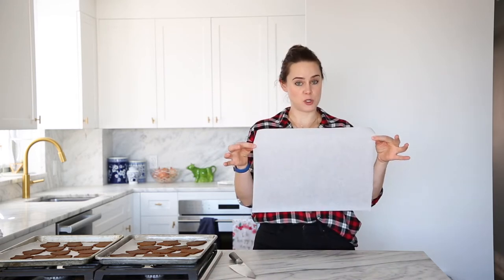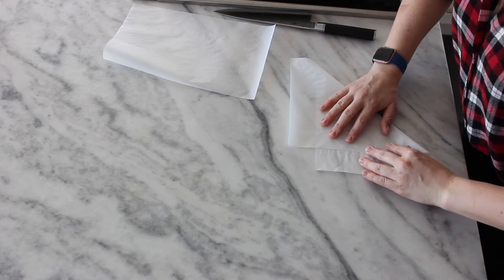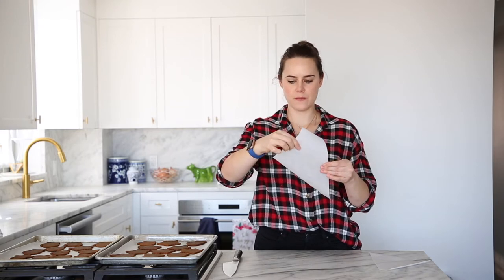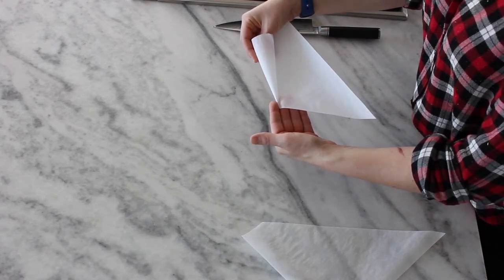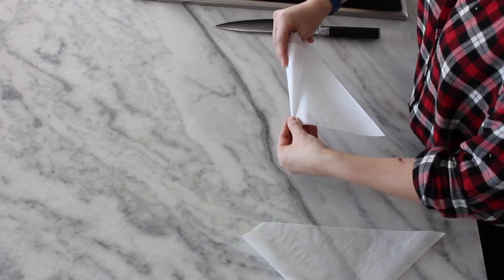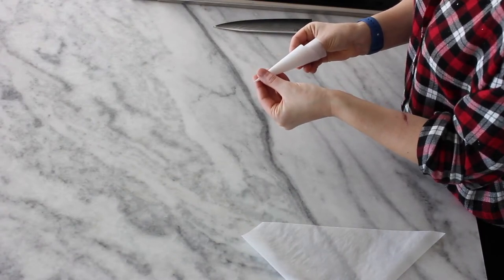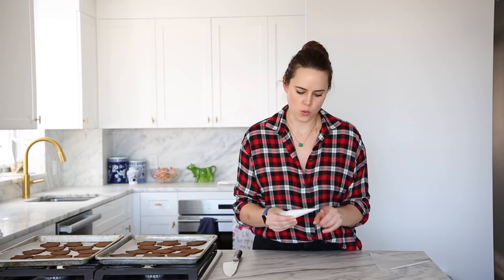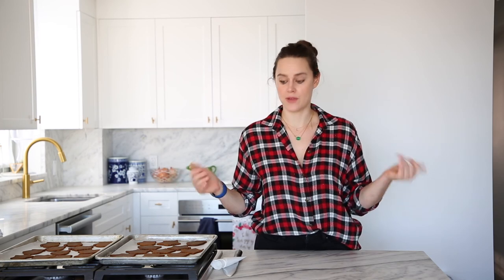HOW TO MAKE A CORNET: A professional pastry chef shows you how to make a paper piping bag!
A tutorial on how to fold a parchment piping bag! Perfect for piping icing on cookies and royal icing decor on gingerbread houses and cakes. Use a parchment cornet to write with chocolate like a pastry chef!

CAMERA EQUIPMENT USED:
o Camera 1
o Camera 2
o Macro Lens
o Front Lens
o Tripod 1
o Tripod 2